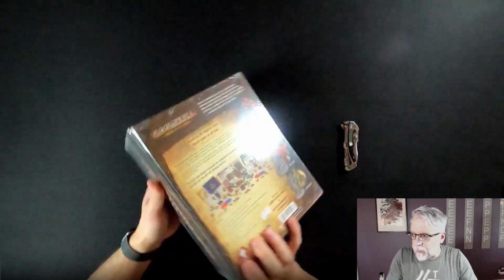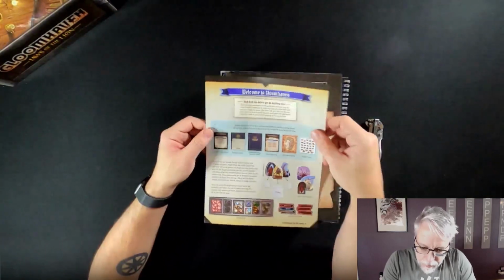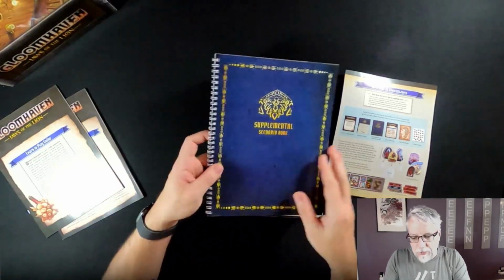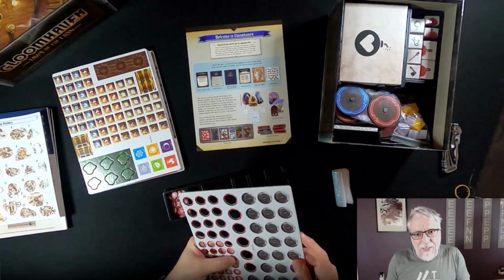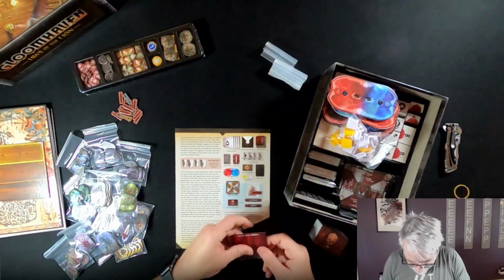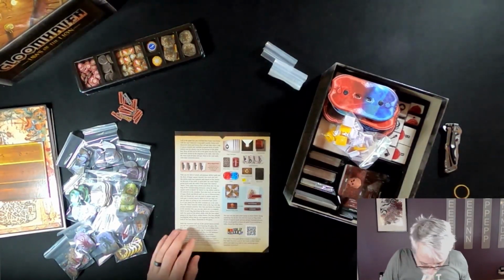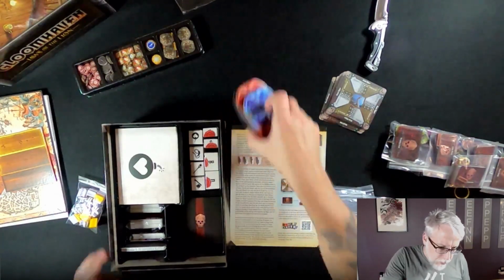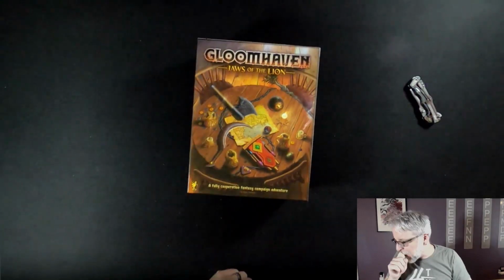Board Game Unboxing: Jaws of the Lion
In which I unbox, and rebox Gloomhaven: Jaws on the Lion in preparation for the first game.